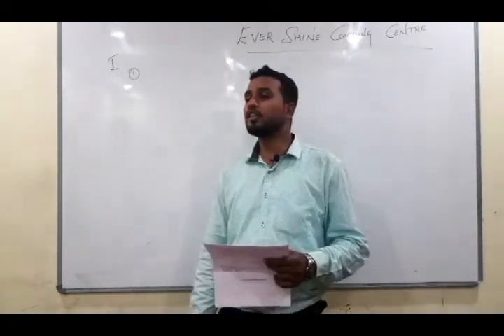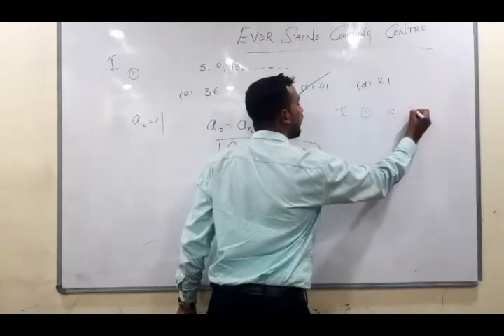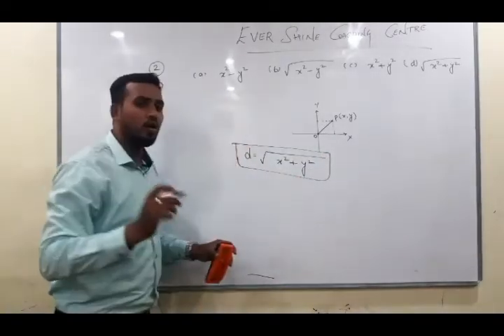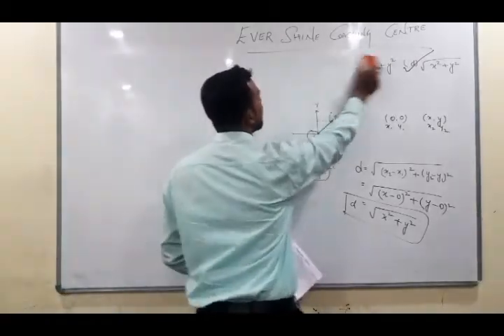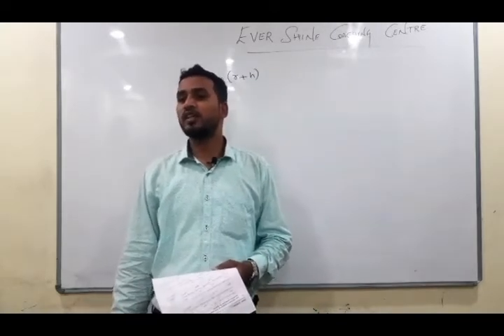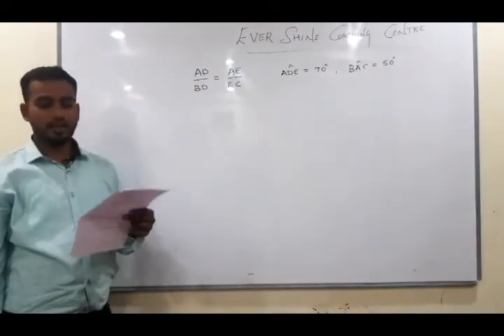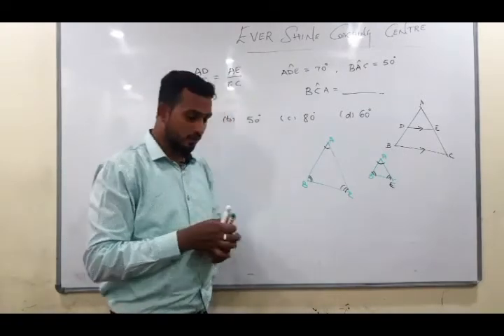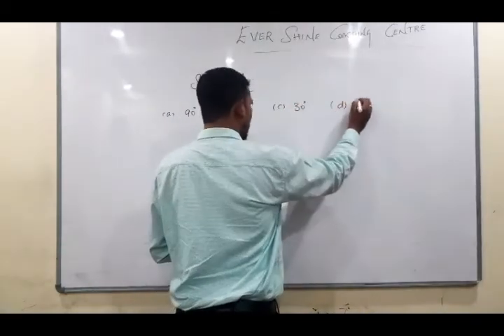class 10 | Maths Sample Question Paper Analysis 2021 | Ncert | Karnataka | CBSE | Important Question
Class 10 maths important questions | maths sample paper 2021 | sslc maths important questions 2021 Karnataka

Dear Students, in this video we are going to study a very important Maths Sample Papers 2021 Karnataka Board of Class 10  English medium.

👉 Watch 1st Language Kannada Passing Package here:
👉 Watch 1st Language English Passing Package here:
👉 Watch 1st Language Hindi Passing Package here:

👉 Watch 2nd Language English Passing Package here:

👉 Watch 3rd Language Kannada Passing Package here:
👉 Watch 3rd Language English Passing Package here:
👉 Watch 3rd Language Hindi Passing Package here: